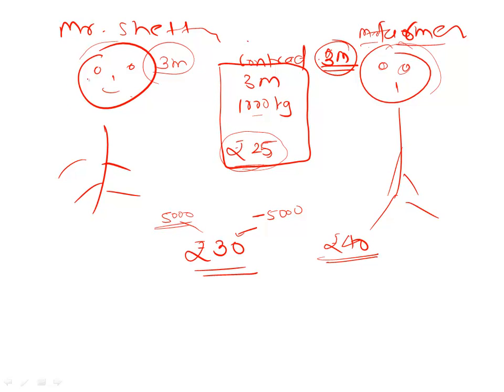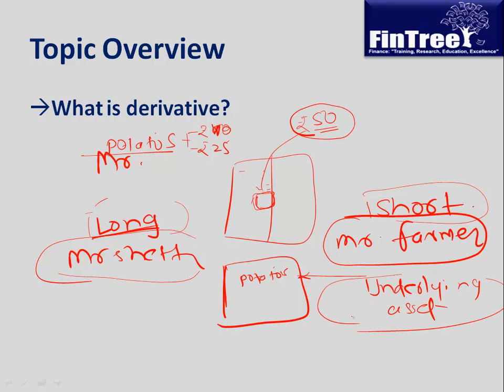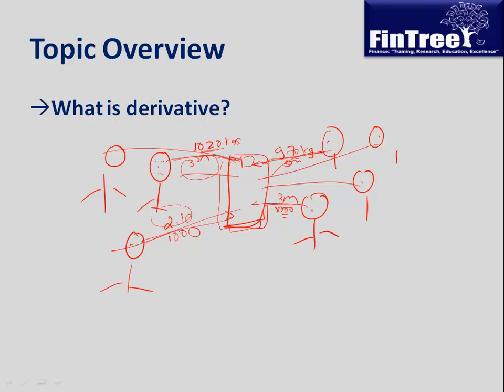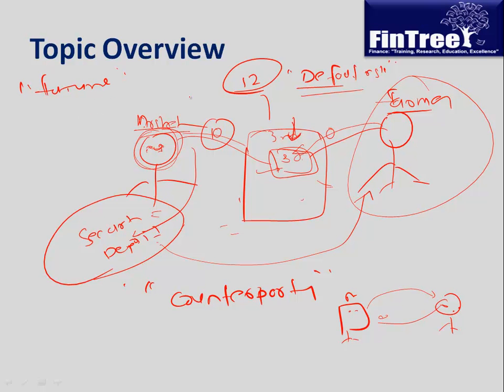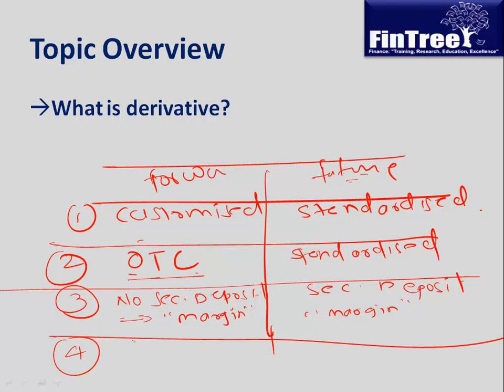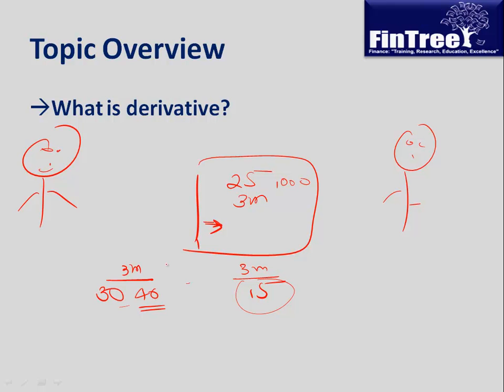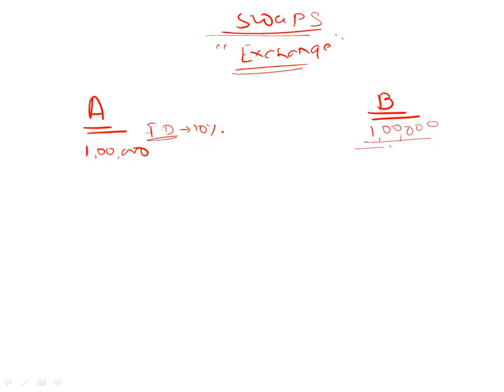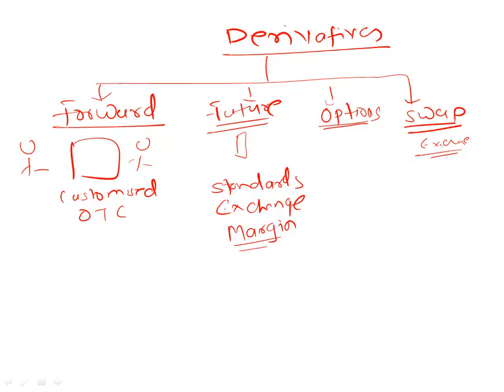CFA Level I- Derivative Markets and Instruments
This Video lecture was recorded by Mr. Utkarsh Jain, during his live CFA Level I Classes in Pune (India). This video lecture covers following key area's:
1.   Derivative and distinguish between exchange-traded and over-the-counter derivatives.
2.   Forward commitments and contingent claims.
3.   Forward contracts, futures contracts, options (calls and puts), and swaps and
      compare their basic characteristics.
4.   Purposes of and controversies related to derivative markets.
5.   Arbitrage and the role it plays in determining prices and promoting market efficiency.